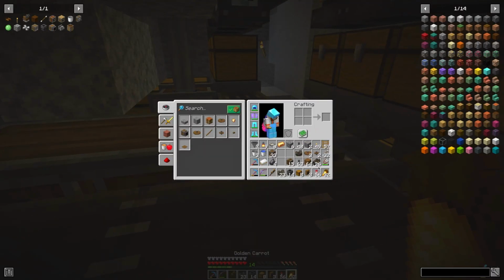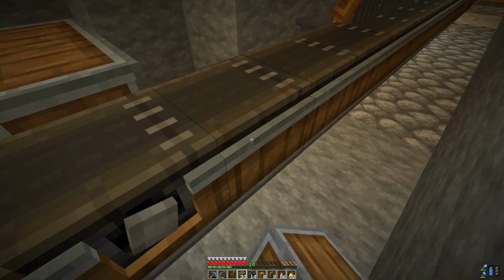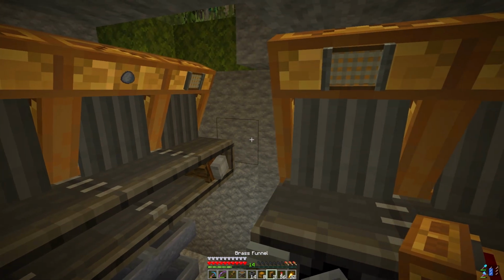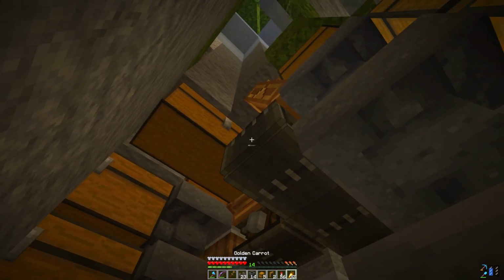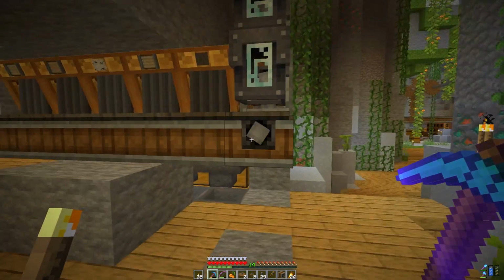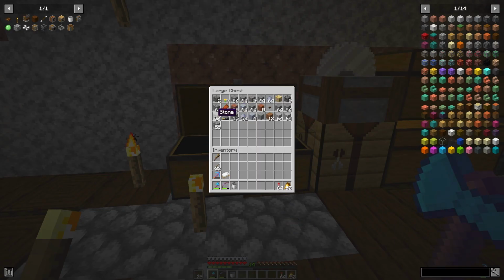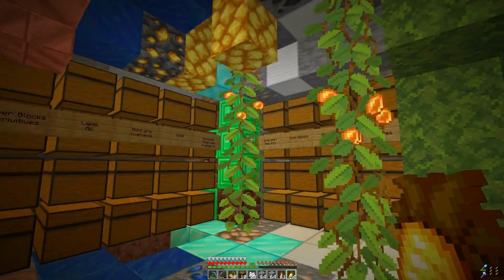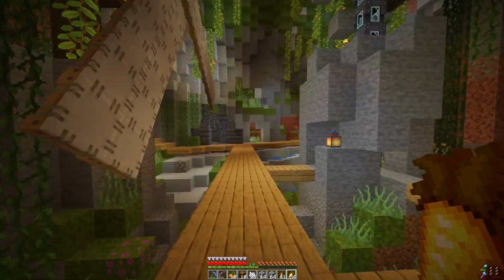Fully Automatic Storage System using the Create Mod | Blockheadz Create Episode 12